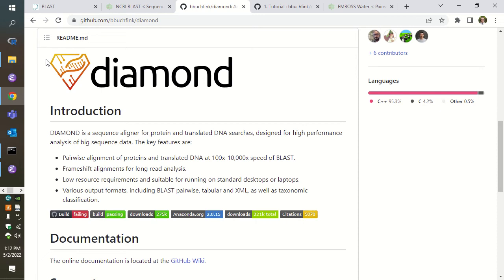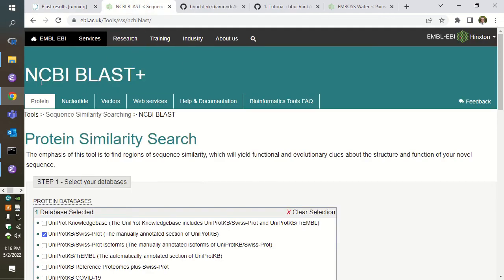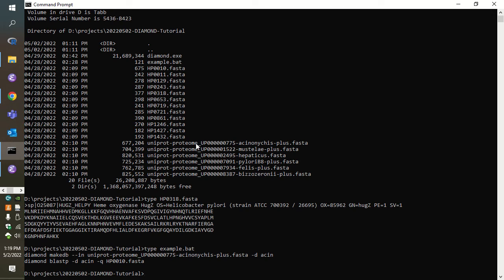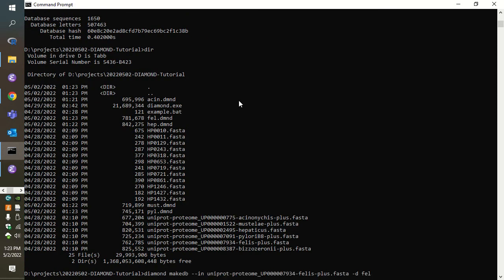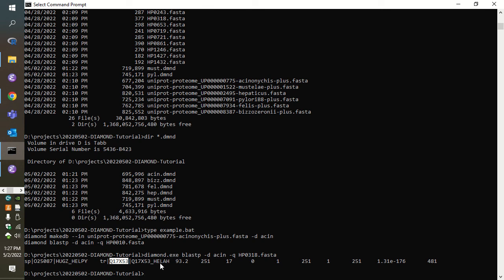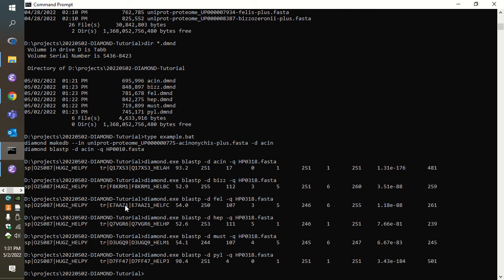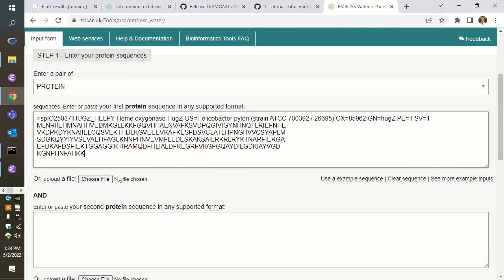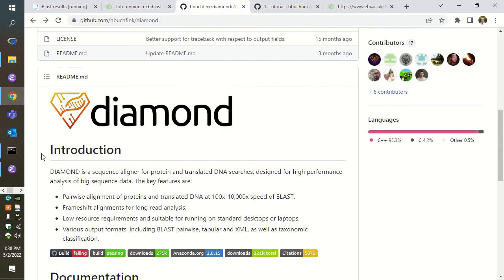20220502 DIAMOND homology searching on your PC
Seeking the protein in a sequence database that is the best match for a query sequence can take an hour via webserver, but you can often get much quicker results by performing the sequence alignment on your own computer!  DIAMOND represents a very, very fast implementation of BLASTP that is currently freely available for both Windows and Linux computers.  In this video, we walk through the example of finding orthologs for HugZ in UniProt complete proteomes for six Helicobacter species (UP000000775, UP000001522, UP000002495, UP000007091, UP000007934, UP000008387).  The commands required look like this
diamond makedb --in uniprot-proteome_UP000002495-hepaticus.fasta -d hep
diamond.exe blastp -d hep -q HP0318.fasta

We briefly try to interpret the "Sequence Identity," "E-value," and "Bit Score" fields that the software returns along with sequence accessions.

At the conclusion of the video, we visualize a relatively weak homology using the European Bioinformatics Institute's WATER server